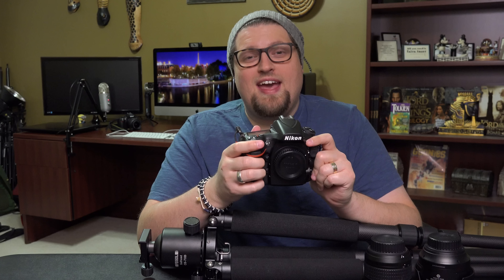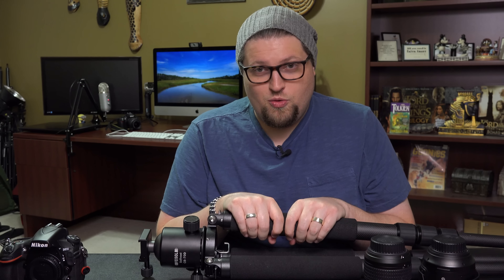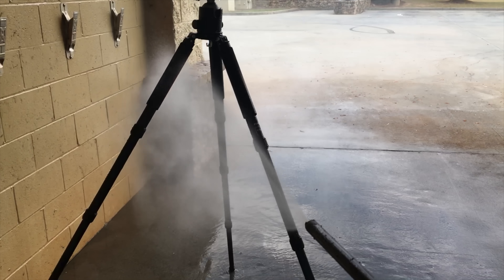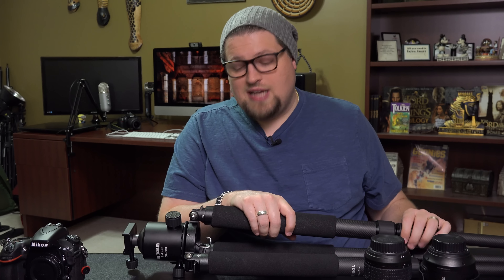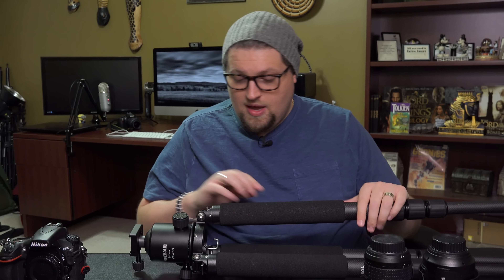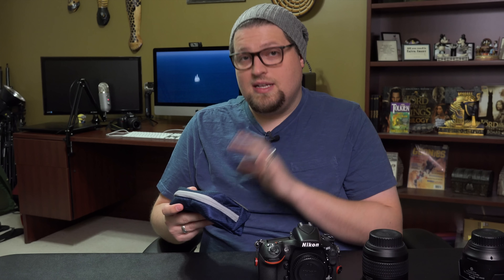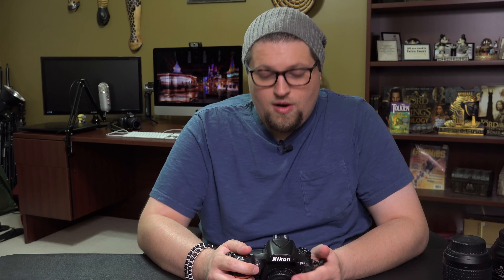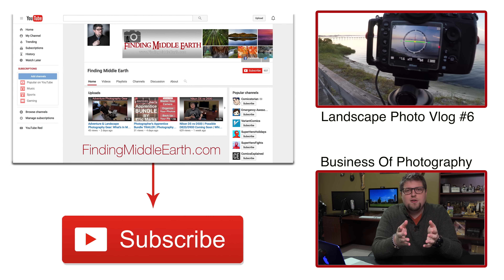How To Clean Your Tripod The Easy Way: My Nikon D810 Is BACK!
My Feisol Tripod had sand, salt water, and who knows what stuck in it!